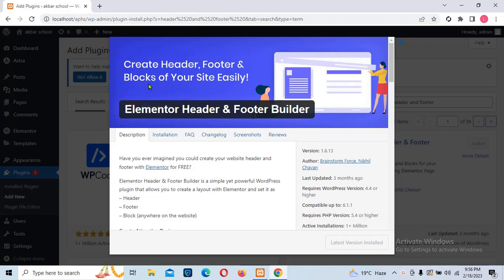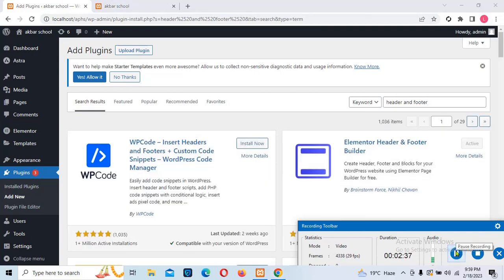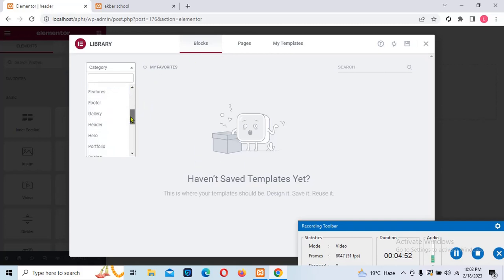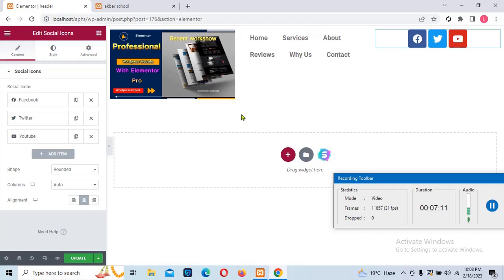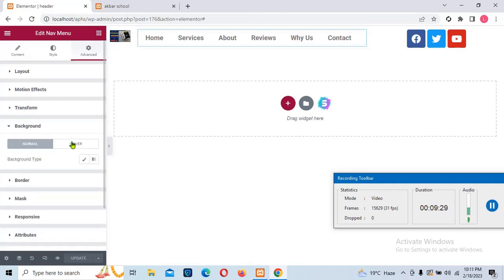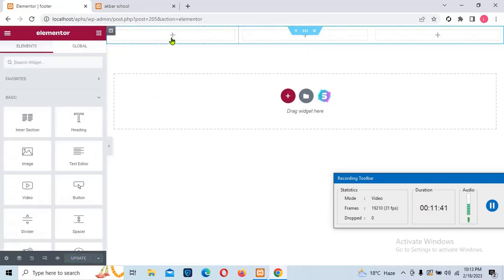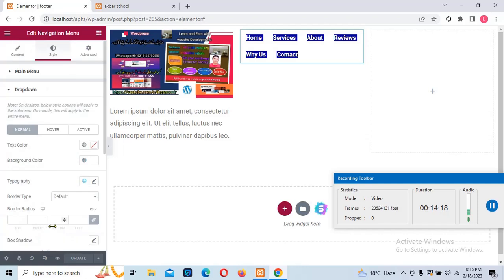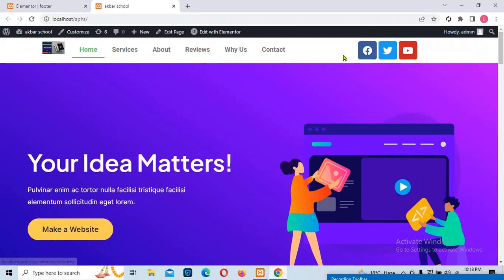how to create header and footer with elementor wordpress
Creating Custom Headers and Footers with WordPress Elementor"
"Step-by-Step Guide to Designing Headers and Footers with Elementor"
"Designing Professional Headers and Footers with Elementor for Your WordPress Website"
"How to Customize Headers and Footers with Elementor in WordPress"
"Elementor Tutorial: Building Custom Headers and Footers for Your WordPress Website"
"Maximizing Your Website's Potential with Custom Headers and Footers in Elementor"
"Creating Stunning Headers and Footers with Elementor in WordPress: A Beginner's Guide"
"Mastering Elementor: How to Create Custom Headers and Footers for Your WordPress Site"
"Designing the Perfect Header and Footer for Your WordPress Site with Elementor"
"Customizing Your Website's Appearance: Creating Headers and Footers with Elementor in WordPress